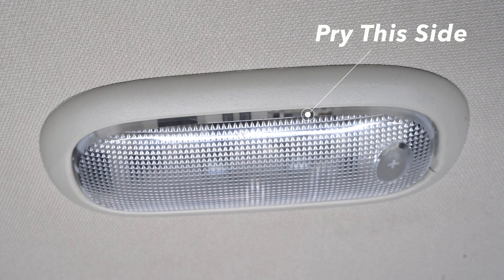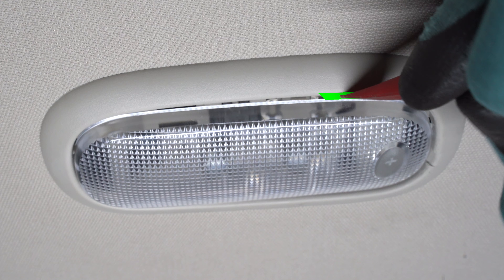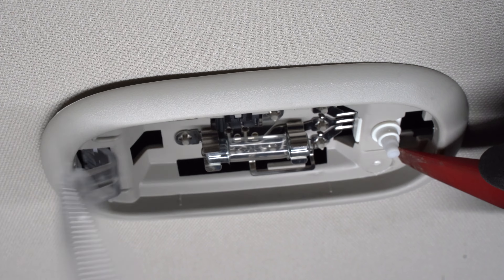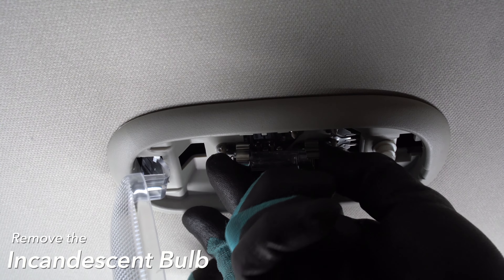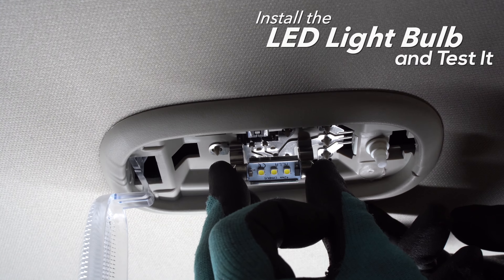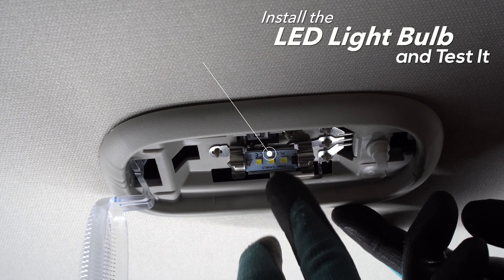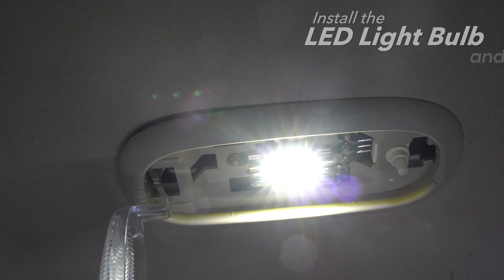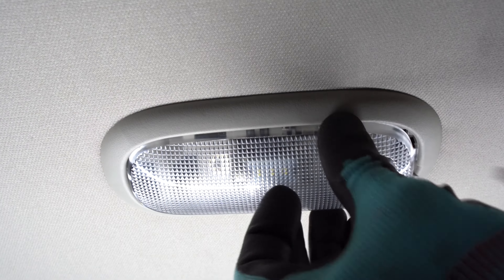Change | Replace Dodge Journey Interior Dome Lights | LED Bulb Install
How to Change | Replace Dodge Journey Headlights Dome Lights | LED Bulb Installation Guide Upgrade OEM incandescent room lamps for vision and safety.